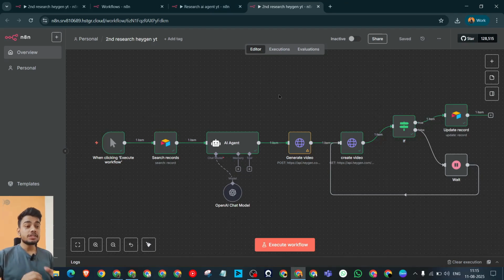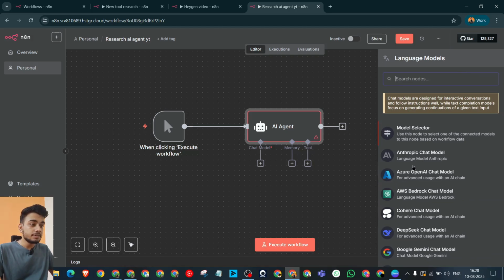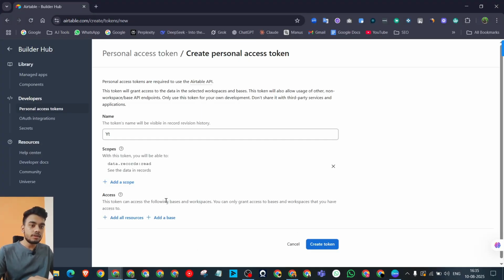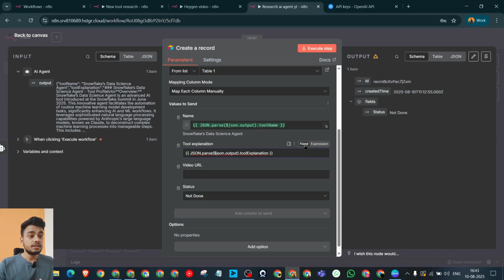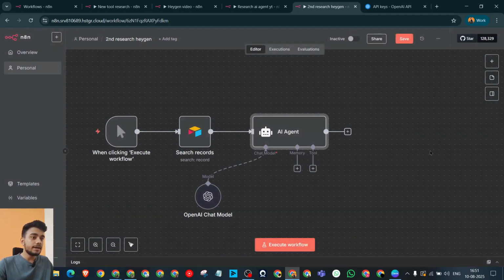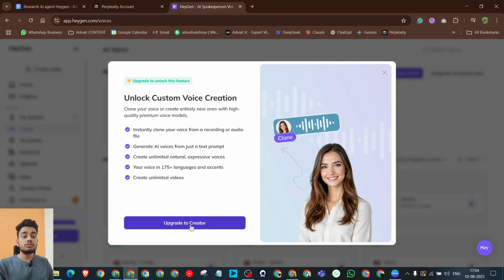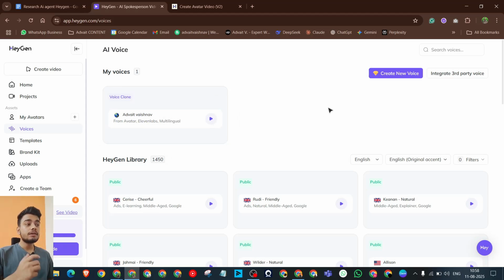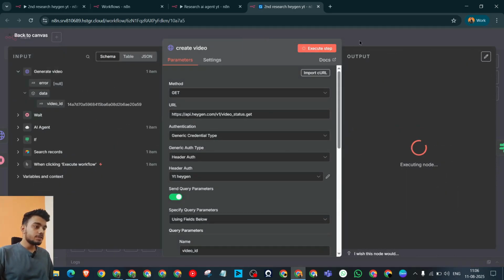This AI Agent Researches & Creates Videos FOR YOU! (n8n + HeyGen + Perplexity Tutorial)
This might be the most powerful (and slightly terrifying) AI I've ever built. In this video, I show you how to create a fully autonomous AI agent that literally clones YOU.

Imagine an AI that can:
1️⃣ Research ANY topic on the internet using Perplexity AI.
2️⃣ Write a complete, unique video script based on that research.
3️⃣ Create a high-quality video of your AI avatar presenting that script using HeyGen.

... all connected and automated with n8n. This is not science fiction; this is the future of content creation, and it's happening right now in August 2025.

I'll guide you step-by-step through the entire workflow, revealing the exact prompts and n8n nodes you need to build your own digital twin. Whether you want to automate your YouTube channel, scale your personal brand, or just build something incredible, this tutorial is for you.

Timestamp:
0:00 - Introduction & Demo of the two-part AI automation.
0:43 - Demo Part 1: Running the AI research agent.
1:41 - Demo Part 2: Running the AI video creation agent.
3:37 - Viewing the final AI-generated avatar video.
4:26 - Build Part 1: Creating the Research Agent workflow.
8:03 - Setting up the Airtable database and credentials.
13:12 - Adding the Perplexity tool for web research.
14:29 - Writing the prompt for the research agent.
18:32 - Testing the first workflow and populating Airtable.
19:14 - Build Part 2: Creating the Video Generation workflow.
24:56 - Setting up your custom avatar in HeyGen.
31:26 - Step 1: Connecting to the HeyGen API to create the video.
36:40 - Step 2: Creating a loop to check video status.
40:34 - Step 3: Updating the Airtable record with the video URL.
42:52 - Debugging: Fixing a common error with prompt expressions.
45:53 - Final successful demonstration of the complete workflow.
46:12 - Conclusion & How to download the workflow files.

n8n tutorial
ai clone generator
heygen automation
heygen clone
perplexity research
perplexity web search
ai avatar
ai automation
n8n workflow